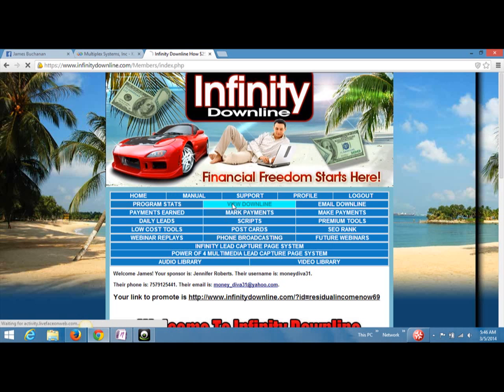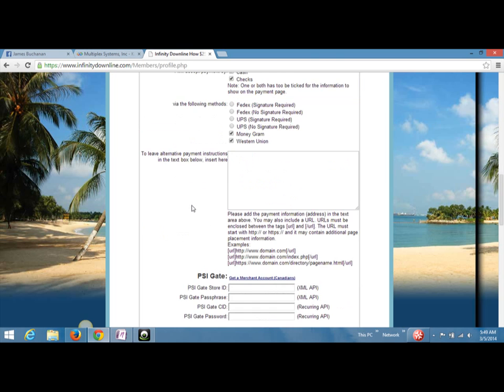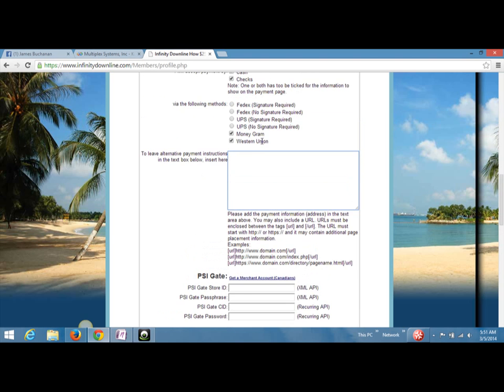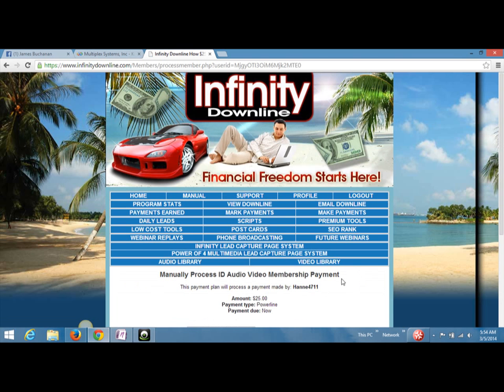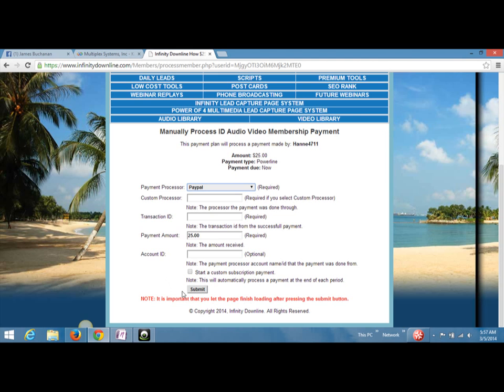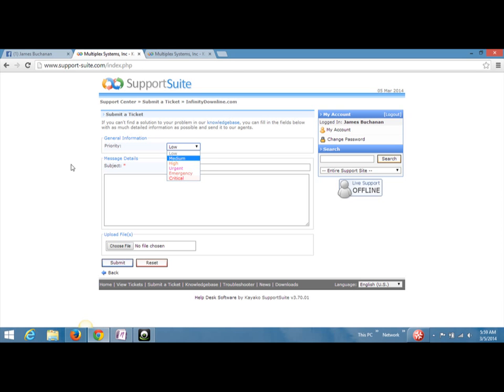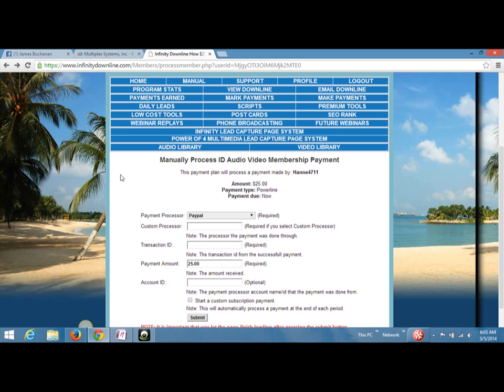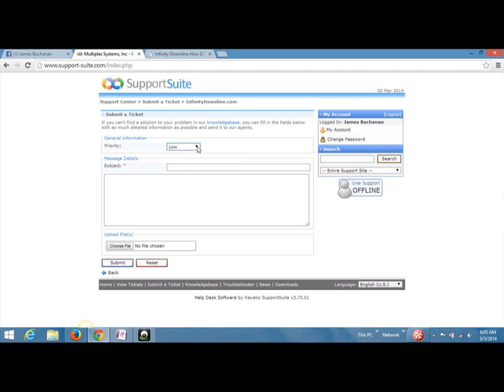Processing Payments Manually In Your Backoffice!